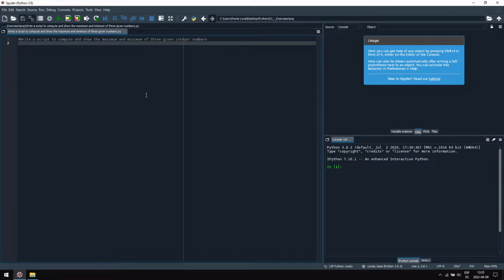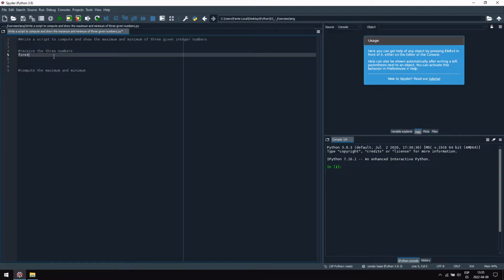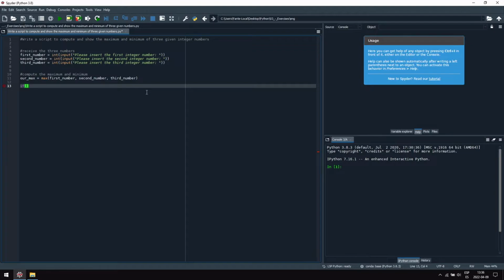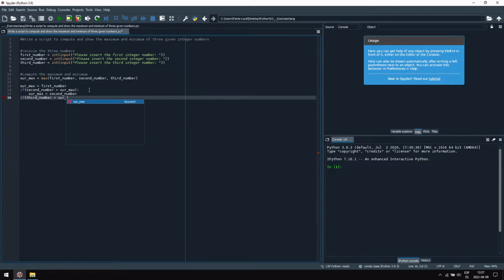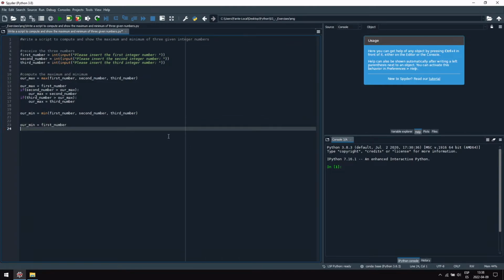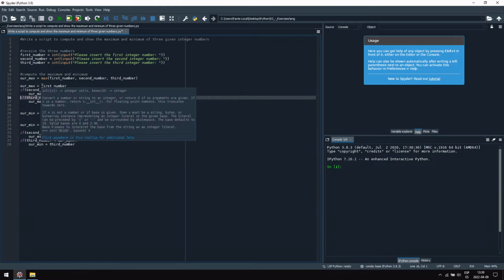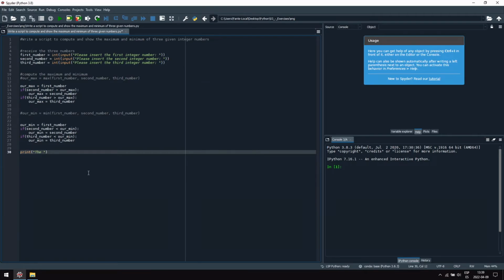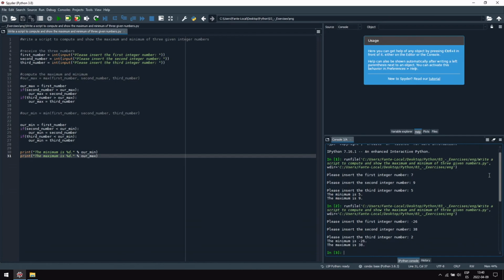Python Programming – Minimum and Maximum of Three Numbers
Hi, in this video we will solve the following exercise: “Write a python script to compute and show the maximum and minimum of three given integer numbers.”

If you have any suggestions for a python exercise to be solved, use the comments.

Thanks.